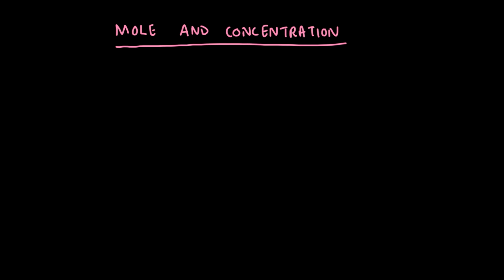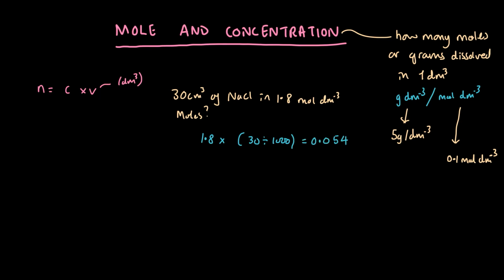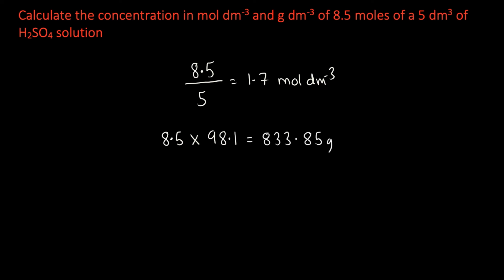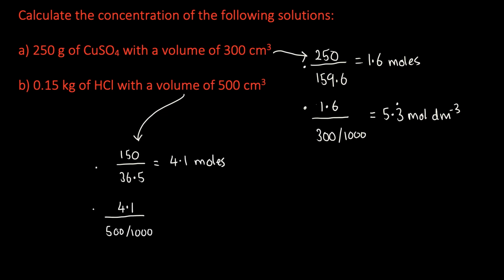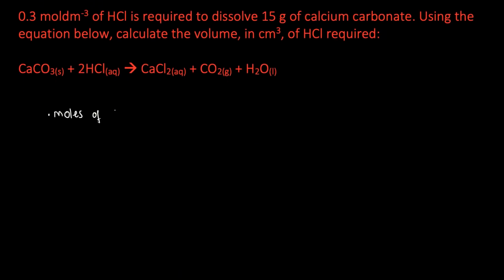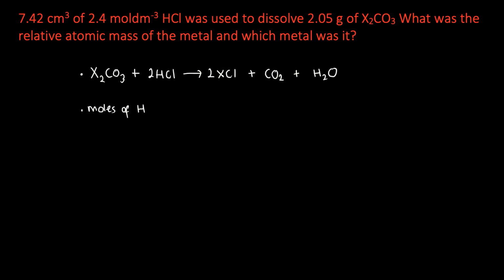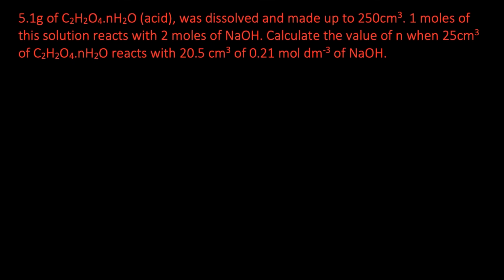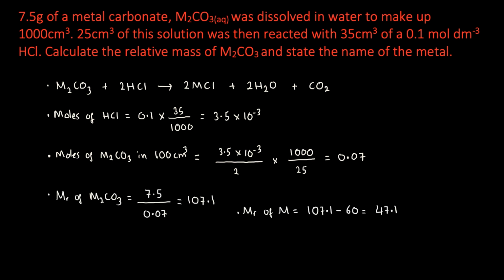A-Level Chemistry "Moles And Concentration" + Exam Practice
A brief overview of moles and concentration, followed by practice questions to test your knowledge.